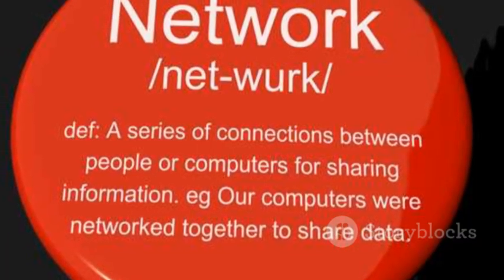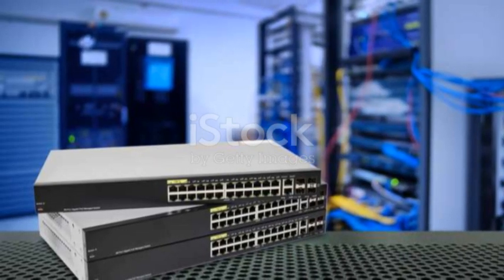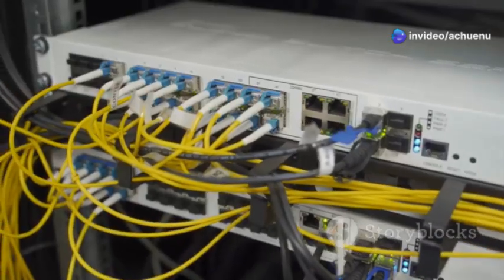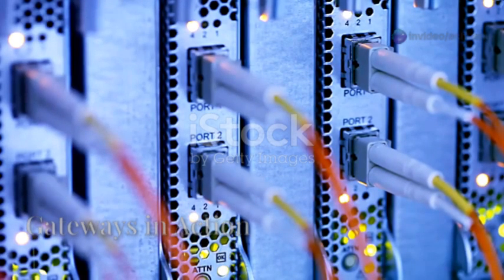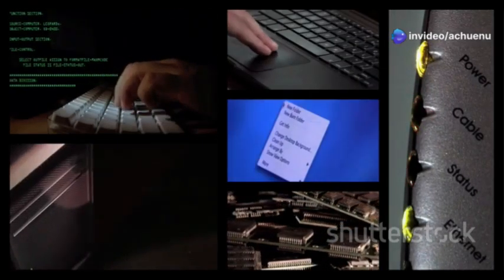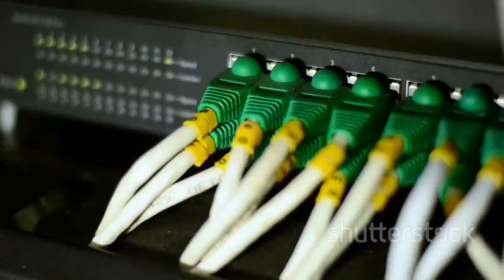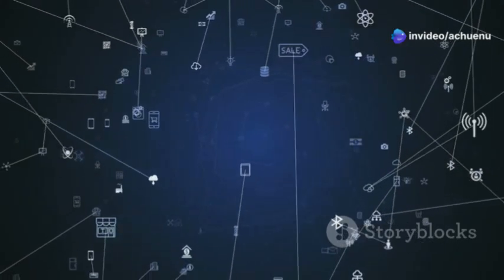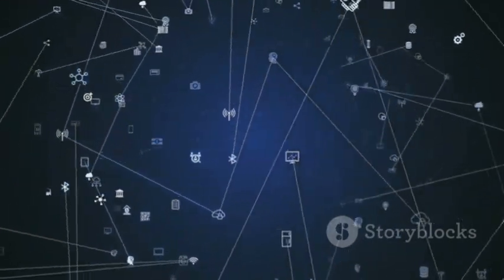Routers vs Switches vs Gateways Network